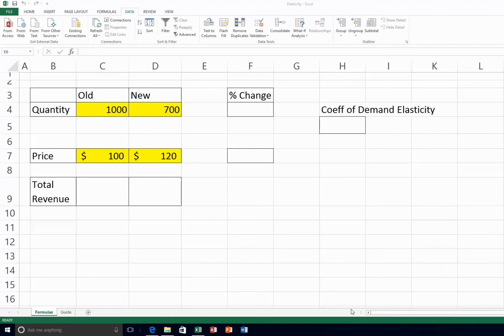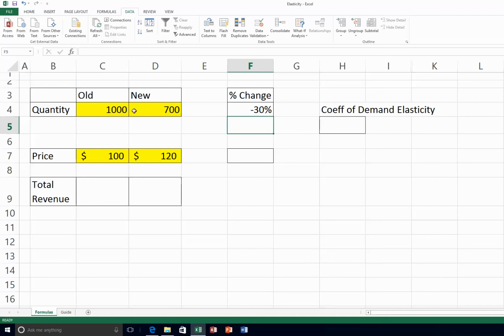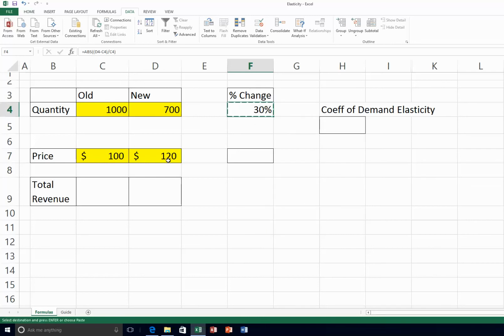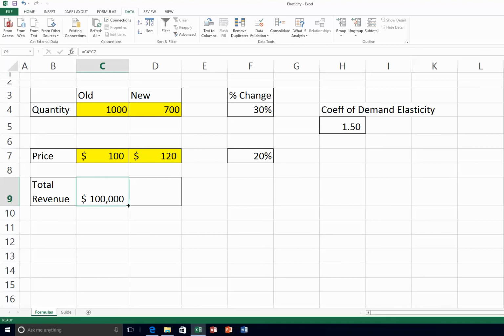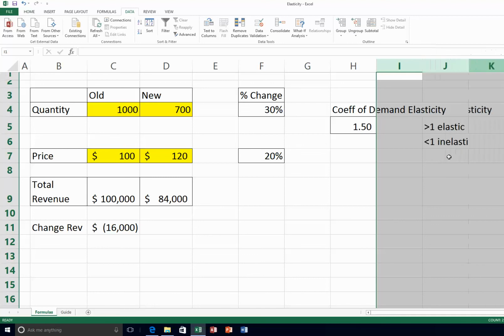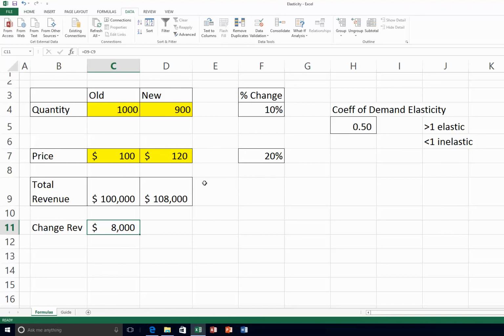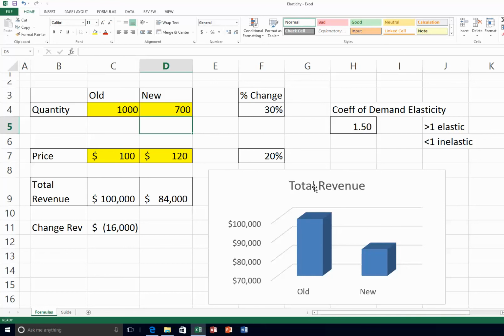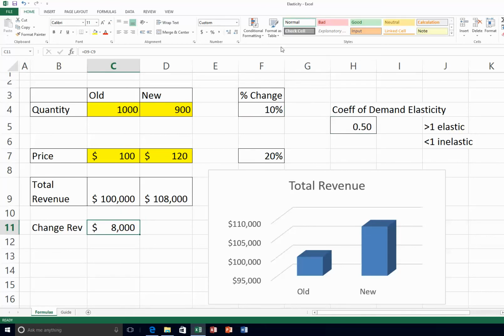Elasticity Excel file help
Elasticity formula using Excel